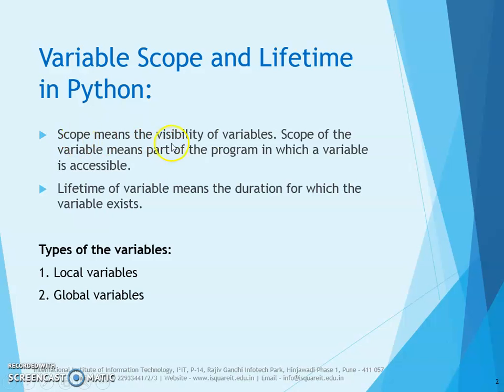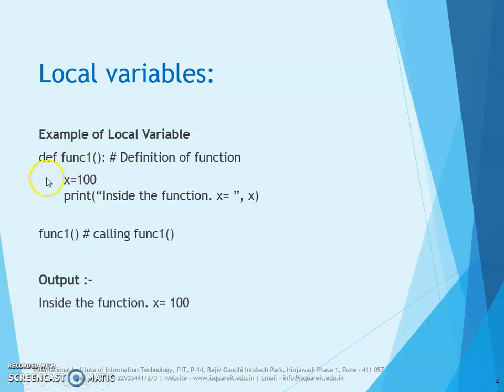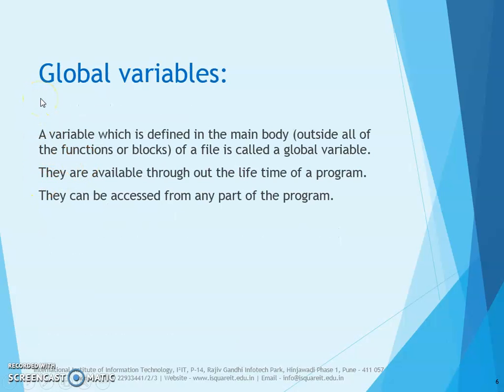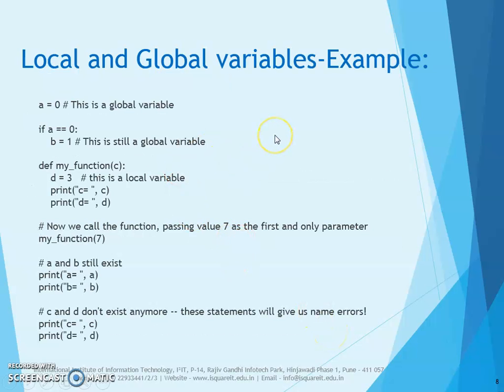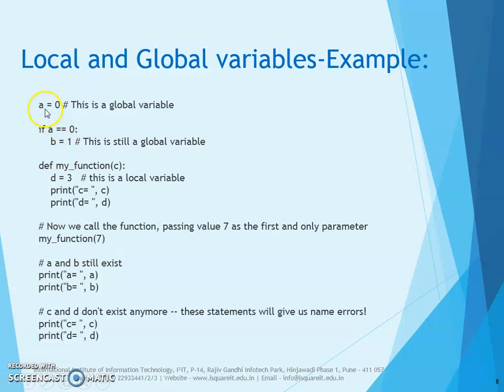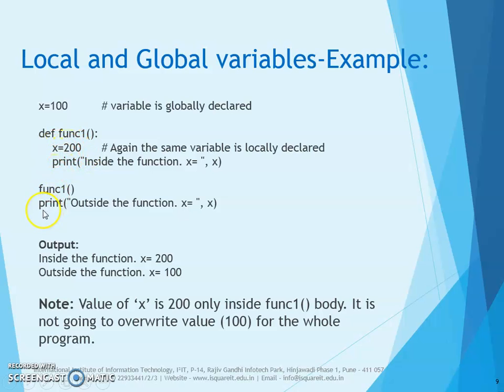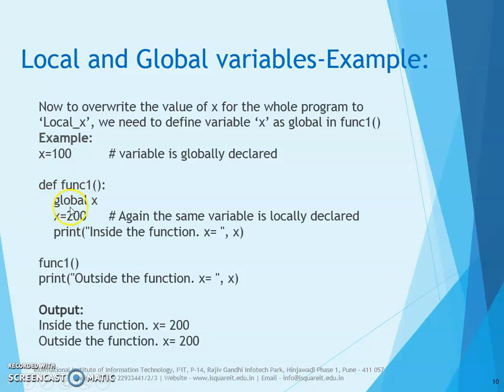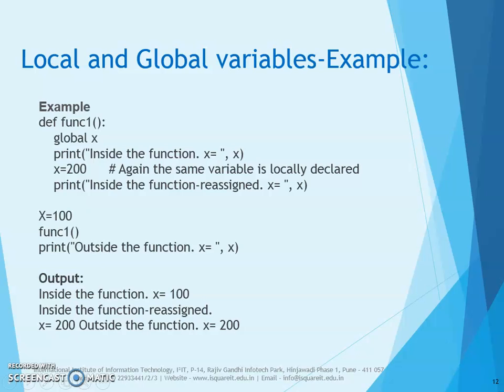Functions in Python Session 2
Variable Scope and Lifetime:
Scope means the visibility of variables. Scope of the variable means part of the program in which a variable is accessible.
Lifetime of variable means the duration for which the variable exists.
Types of the variables:
1. Local variables
2. Global variables